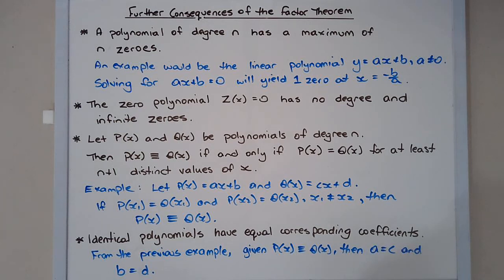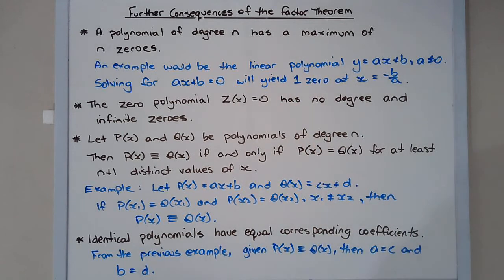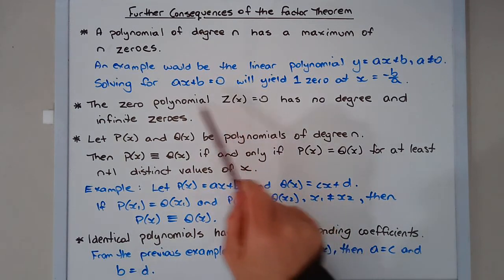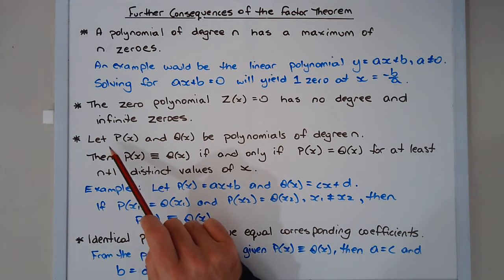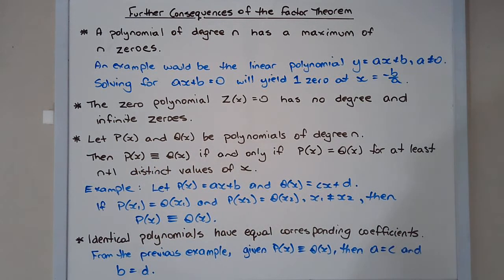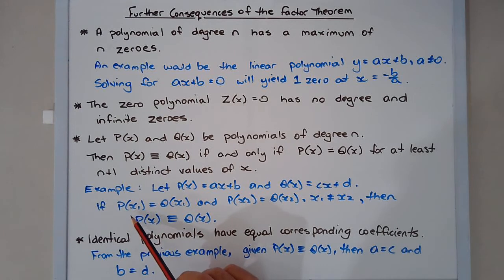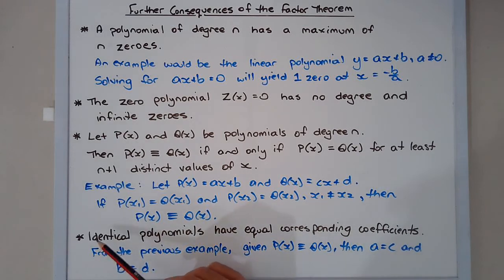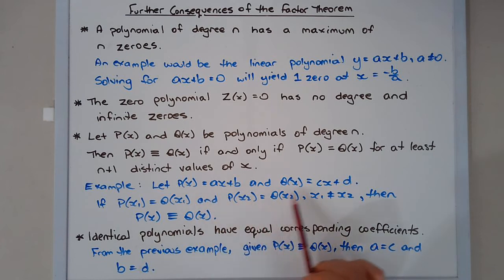What are some further properties & consequences of the factor theorem & polynomials to be identical?